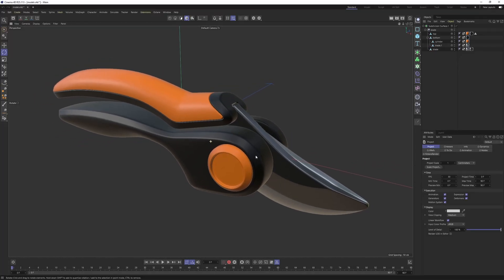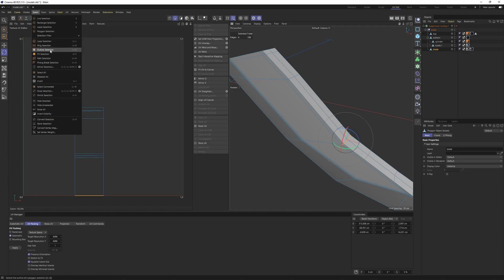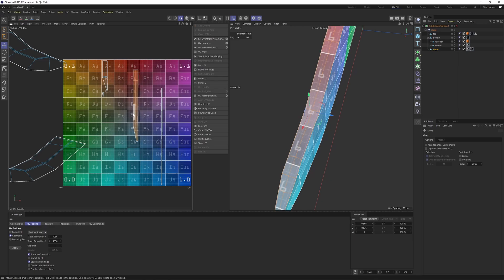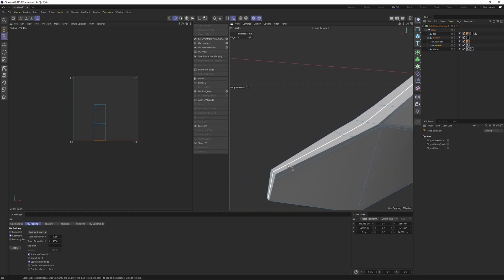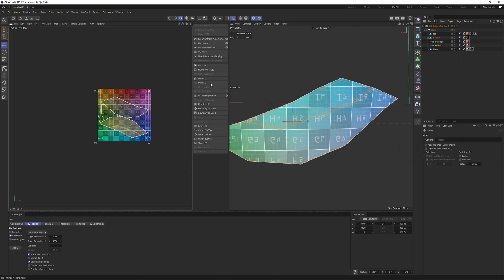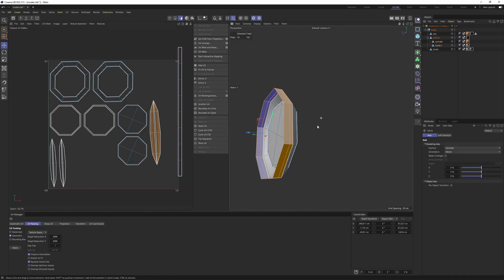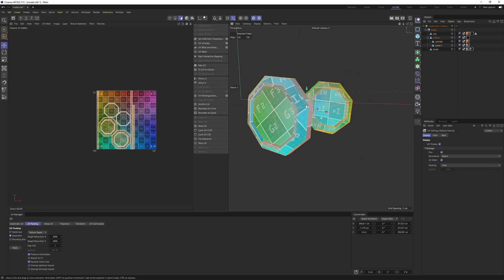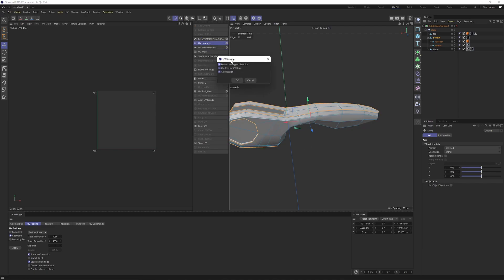Industrial Design/Product Modeling #18 | UV Unwrapping